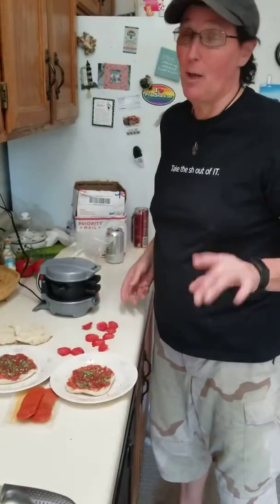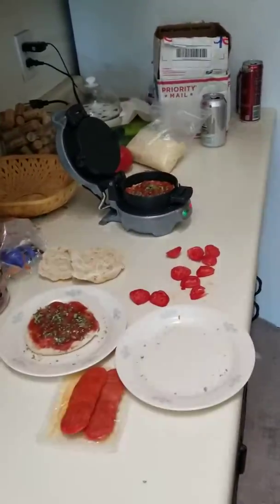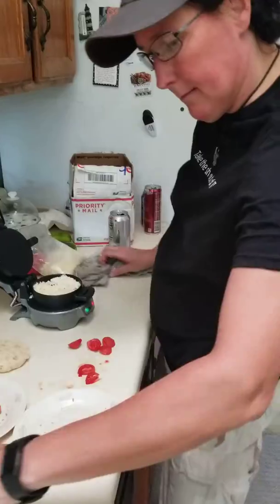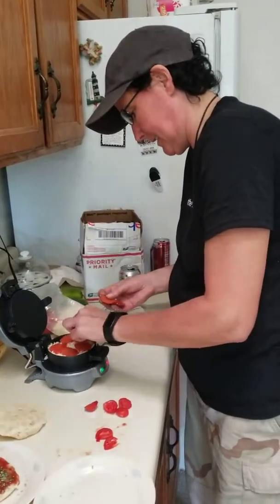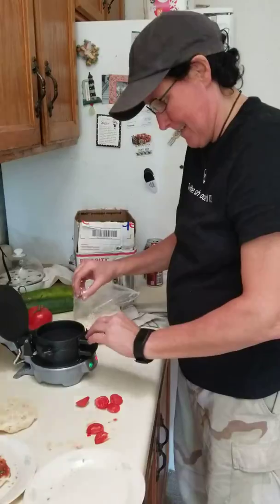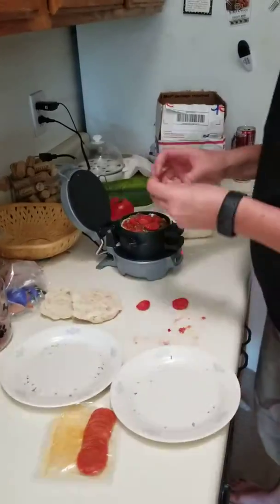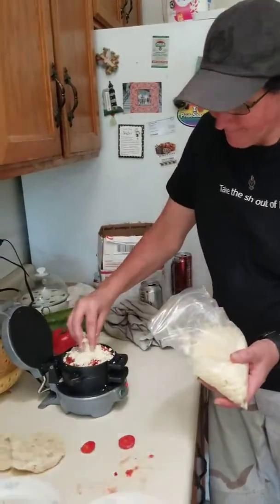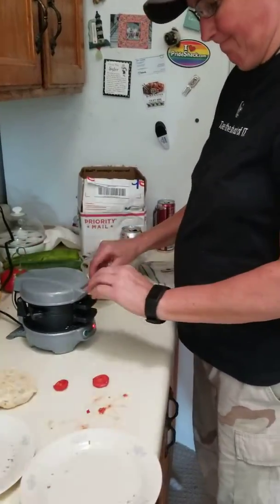Hamilton beach breakfast sandwich maker pizza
Breakfast sandwich maker Hamilton beach